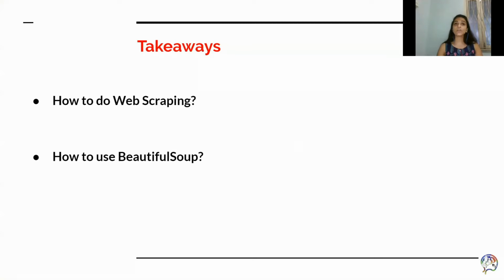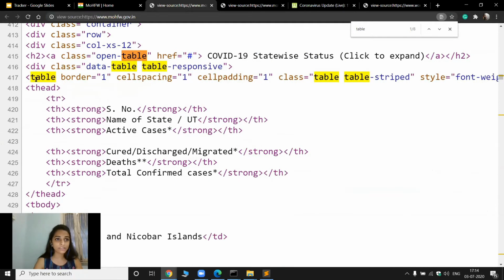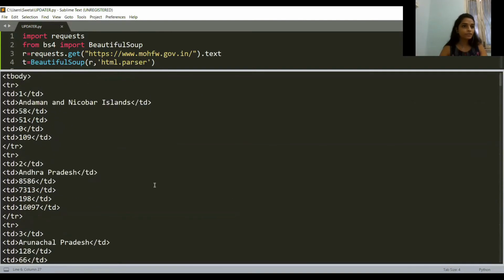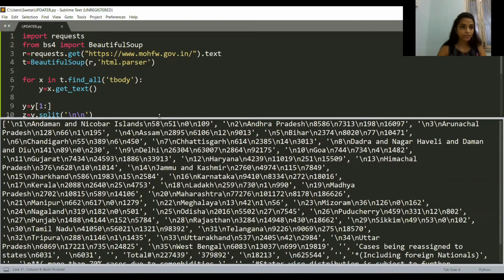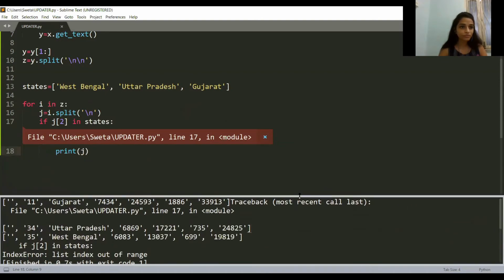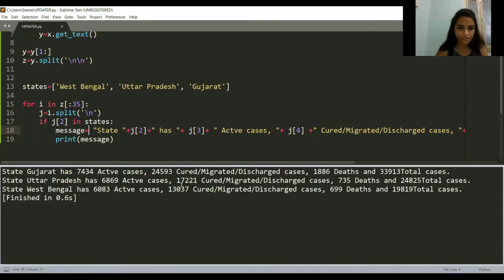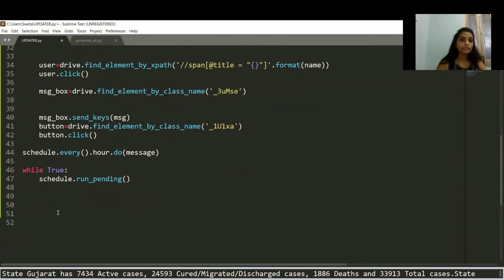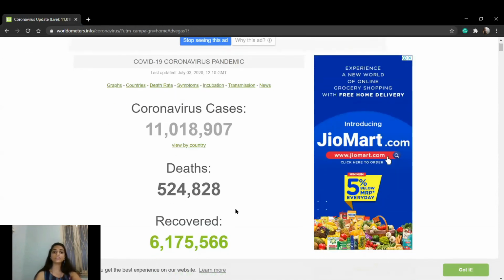Real-time COVID-19 outbreak tracker using Python.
In this video, we are going to build a real-time COVID-19 outbreak tracker. To do this we will be scraping the Indian Government and extract the data we want. Then the notification about the current status of the outbreak will be sent timely on WhatsApp. All this will be done using Python.

Video Outline:
0:00 -Introduction
1:03 -Requirements
1:58 -How to install requests
2:22 -How to install BeautifulSoup
2:50 -Code Implementation
26:11 -Future works.